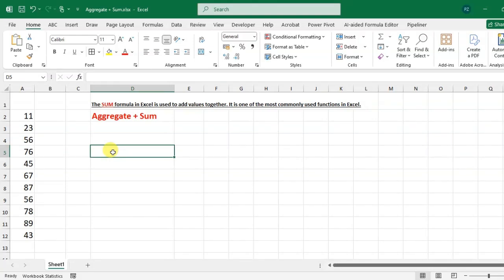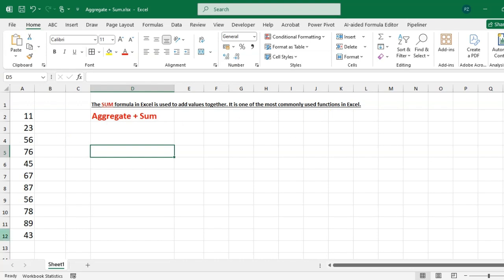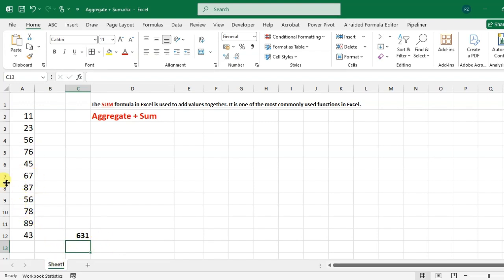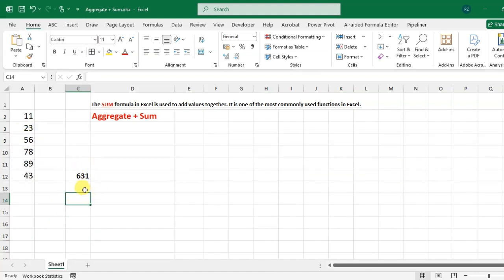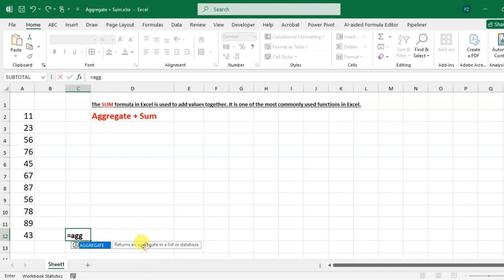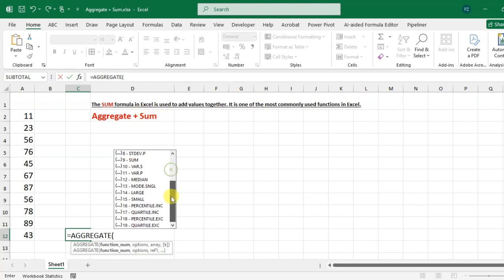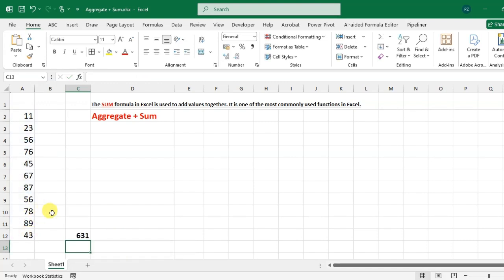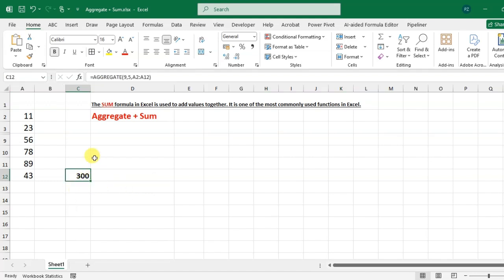How to use Aggregate with Sum function in excel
hello everyone in this video we learn how to use aggregate with sum function in excel so let's start this is my excel file and i have some amounts sum function add values together so simply select cell type equal to sum select data range close bracket and enter now i hide rows 4 to 8 but sum total not change so use aggregate function instead type equal to aggregate select function number 9 for sum then select ignore hidden rows option then data range close bracket and enter now hide rows again and total change as per visible data hope you understood please subscribe thank you